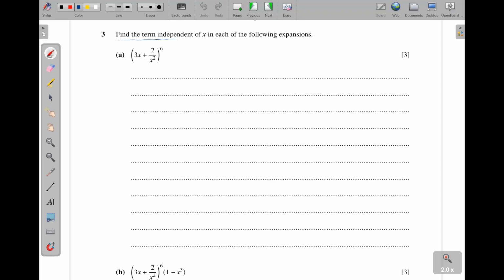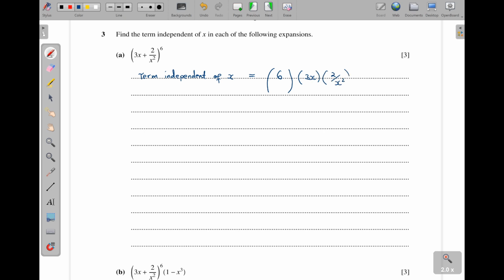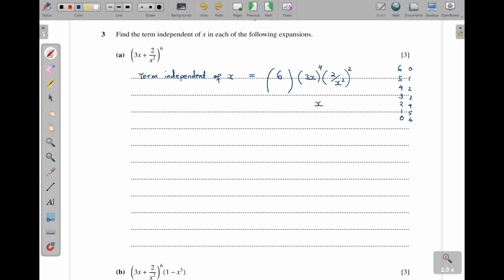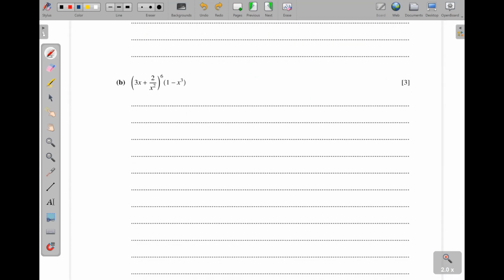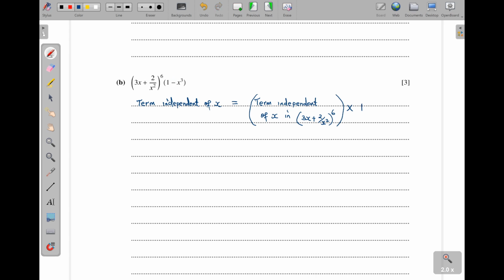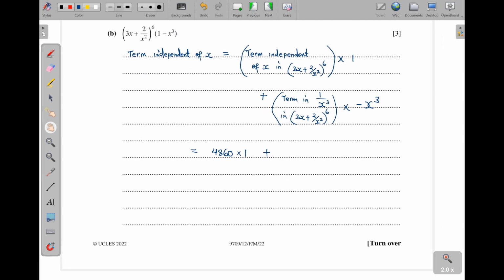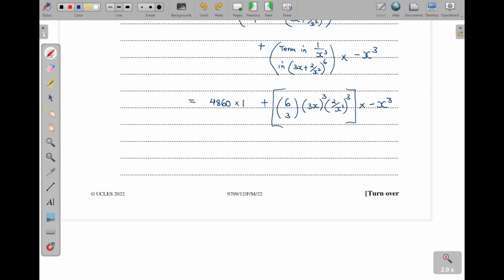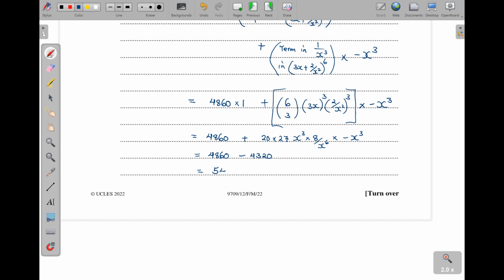9709/12/F/M/22 -- QN 3 (BINOMIAL EXPANSIONS) -- PURE MATHEMATICS 1 PAPER 12 FEB/MAR 2022